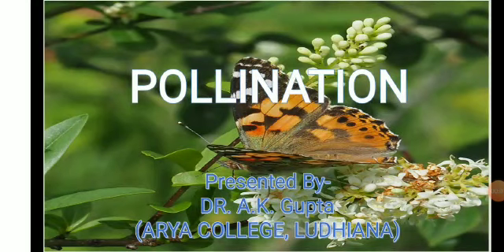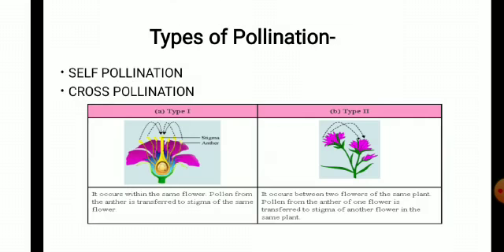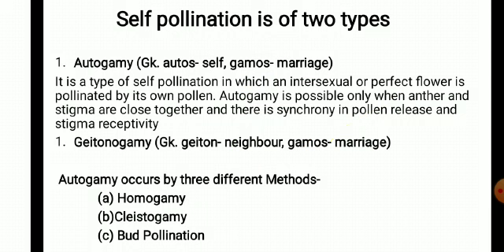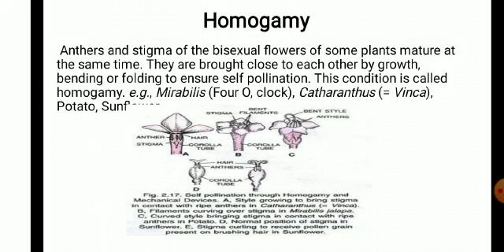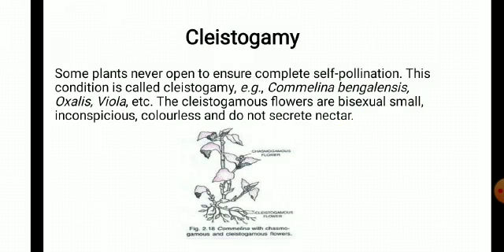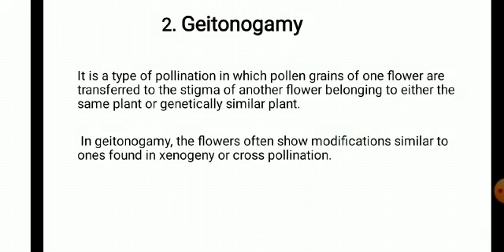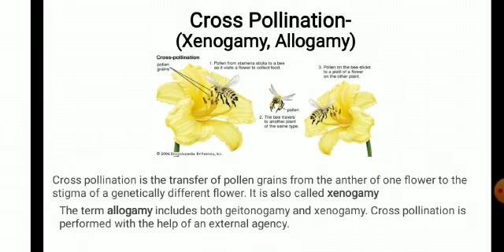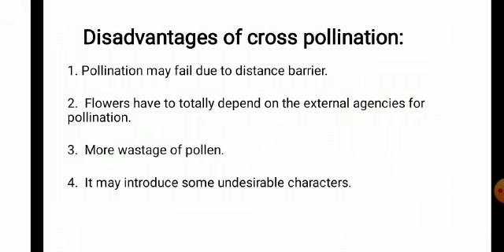Lecture on A brief Introduction to Pollination by Dr A K Gupta